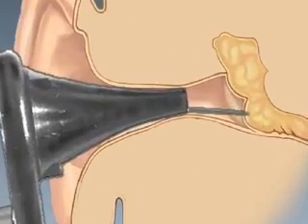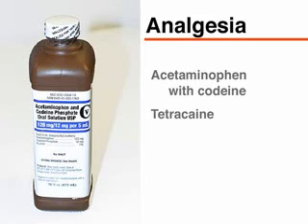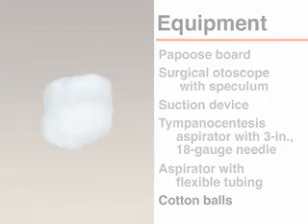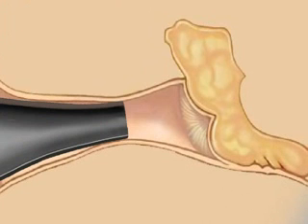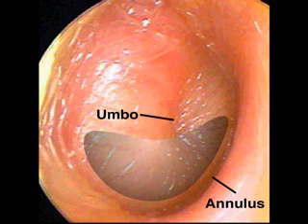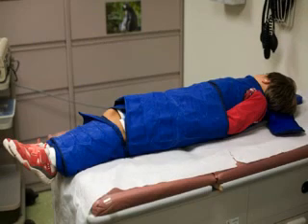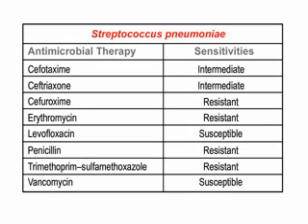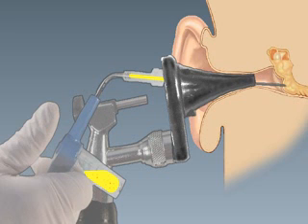Tympanocentesis in Children with Acute Otitis Media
About the Procedure
This is a Video in Clinical Medicine from the New England Journal of Medicine. Tympanocentesis in Children with Acute Otitis Media Overview Tympanocentesis is defined as needle aspiration of fluid from the middle ear. In children with acute otitis media, drainage of pus from the middle ear results in a rapid and marked improvement in symptoms and enables the clinician to prescribe tailored antimicrobial therapy. This video will demonstrate the technique of tympanocentesis. Indications Tympanocentesis is recommended in children with refractory acute otitis media, in immunocompromised children with otitis media, and in children with suppurative complications of acute otitis media, . . . .